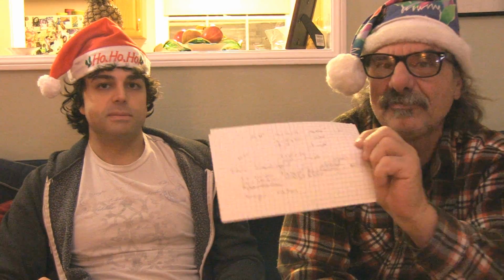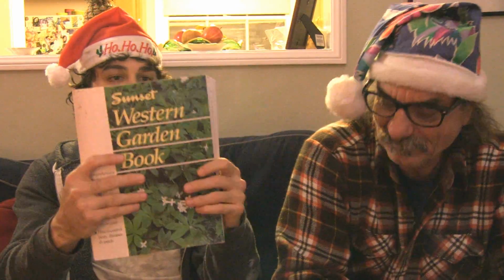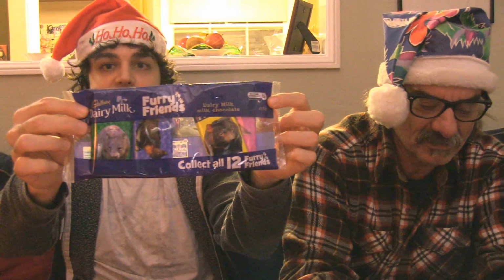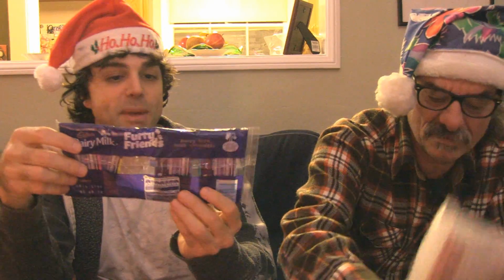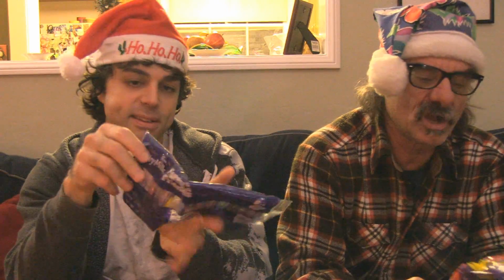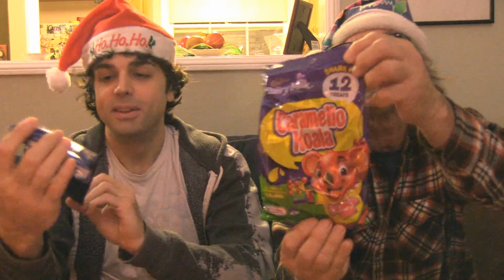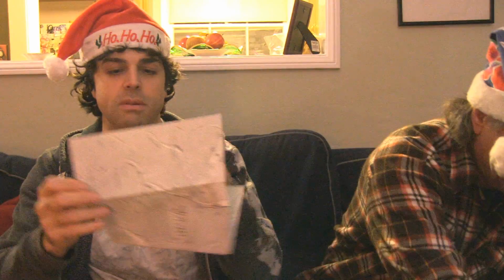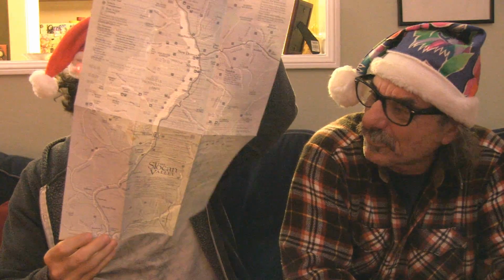FRANK CRATE Unboxing December 2015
Pat & Frank unbox the FRANK CRATE for the month! Want to send Frank stuff for the next one? Send your Frank gifts to: